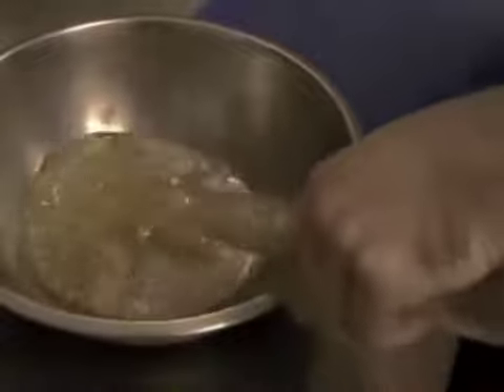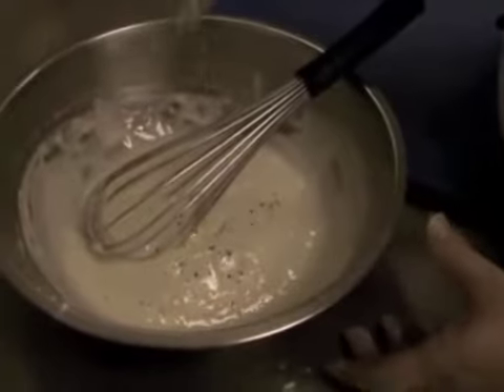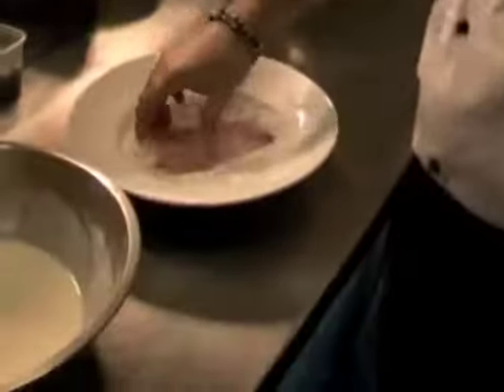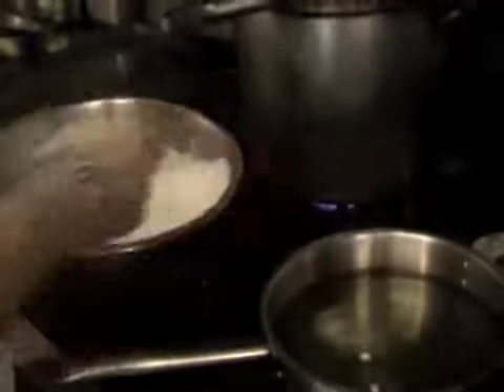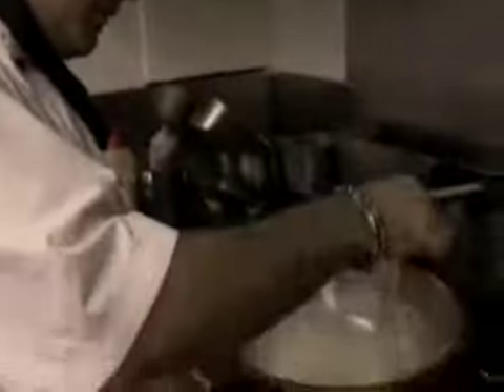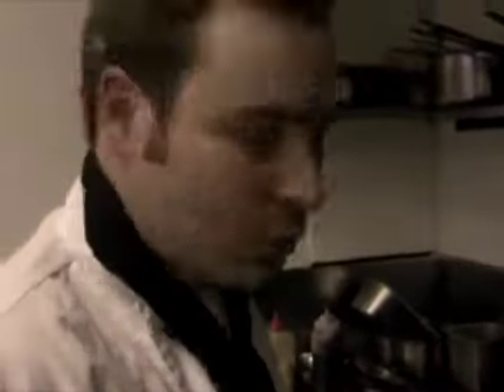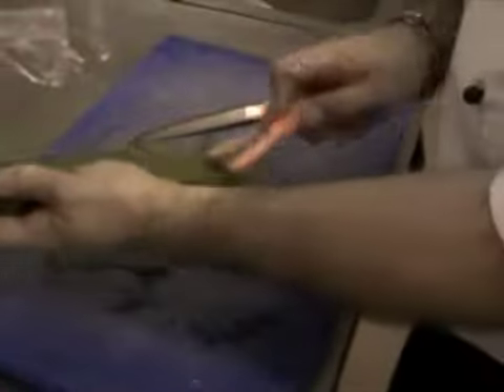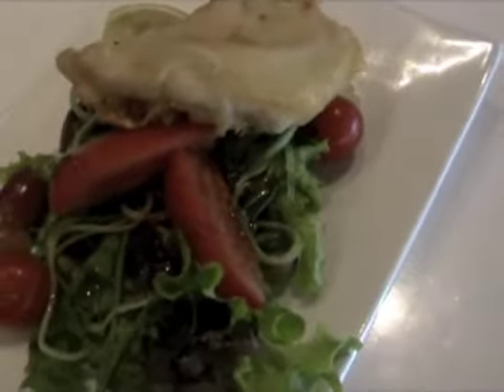Online cooking classes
Want to learn how to make your own version of a classic favourite?